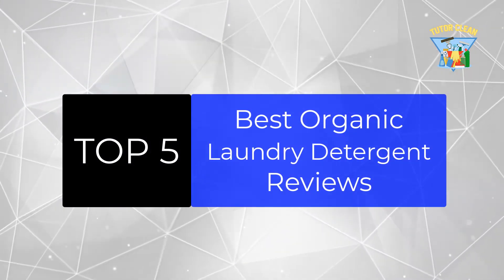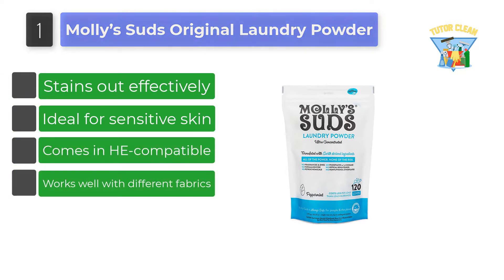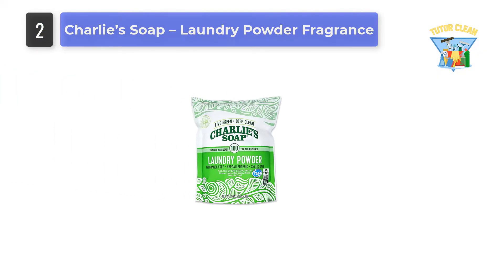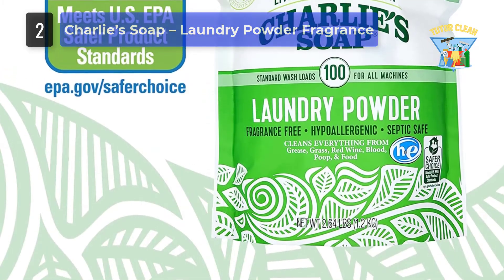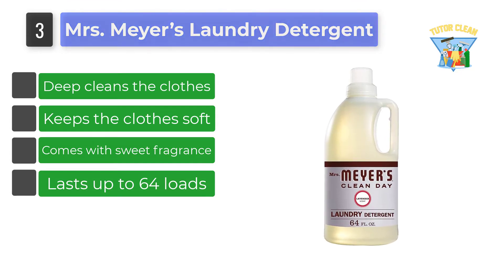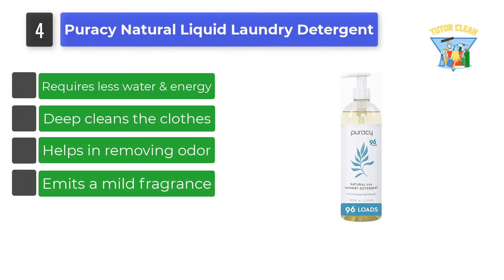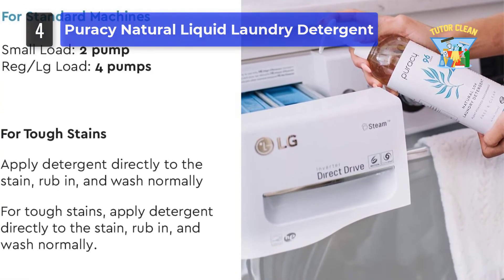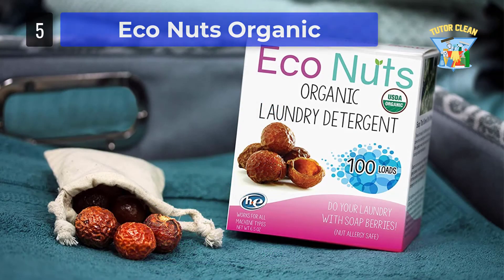Best Organic Laundry Detergent Reviews & Buying Guide For 2024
We have tested and listed out the best organic laundry detergent for you. Buying Guide included. These detergents are safe for your skin and for your clothes.